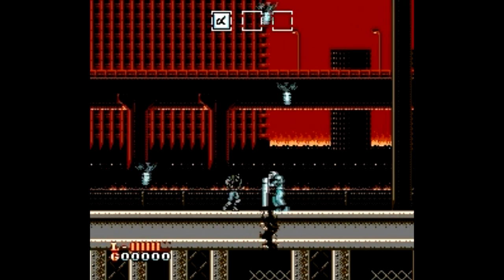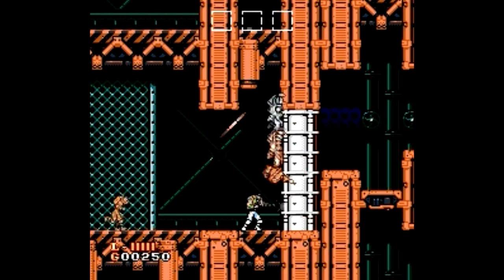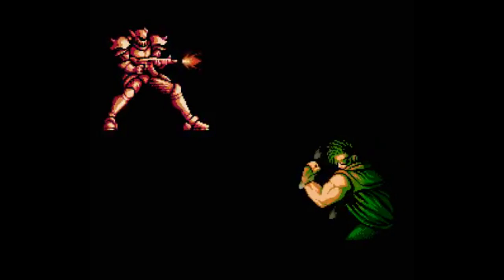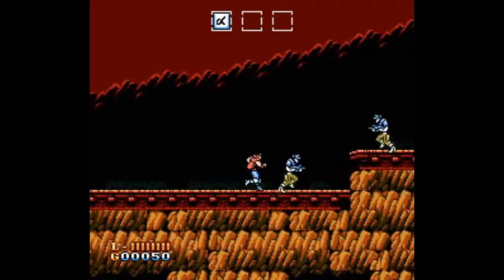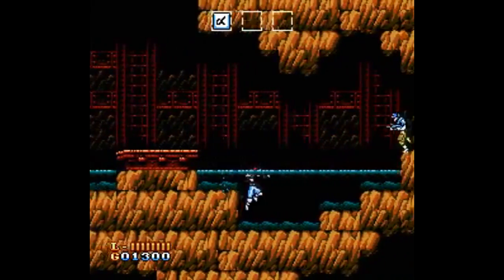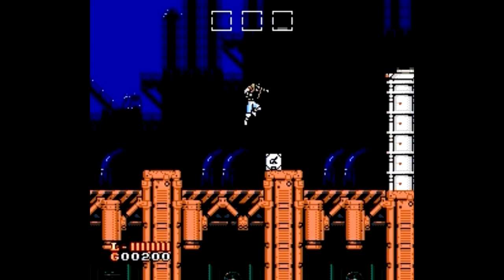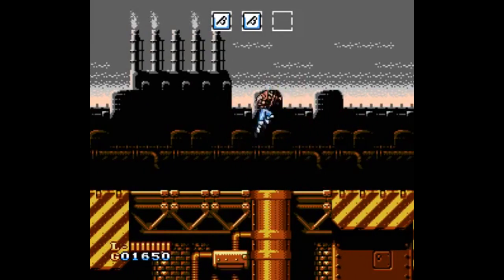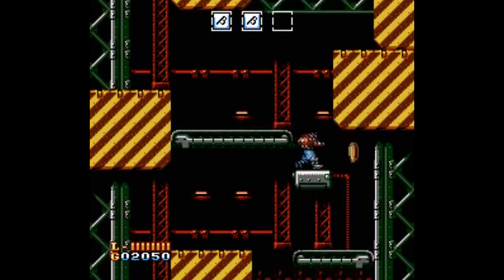Is Shatterhand Worth Playing Today? - SNESdrunk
Punch the keys for god's sake!